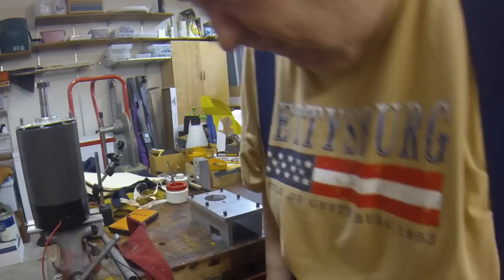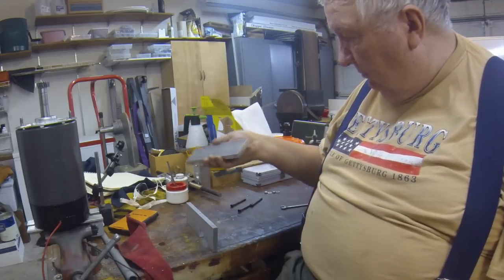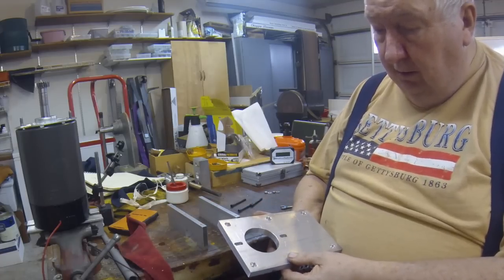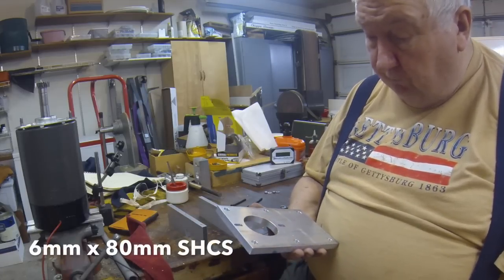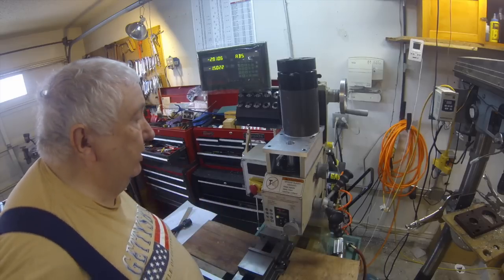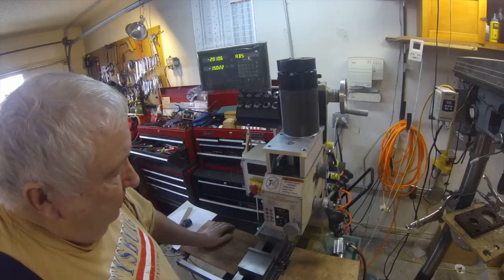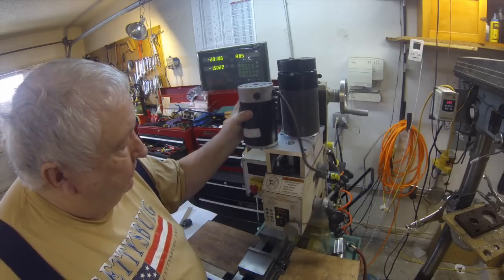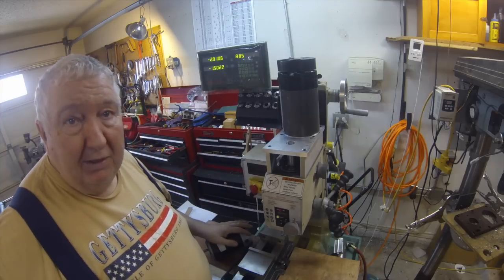Monday Nooner #6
Mounting a Tread Mill Motor on a G0704